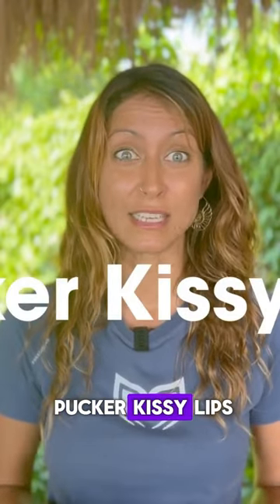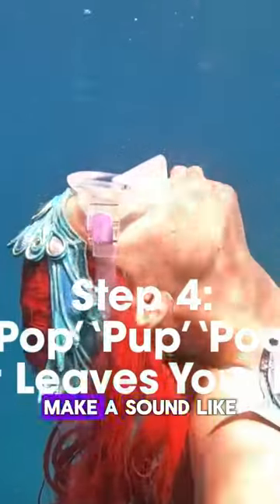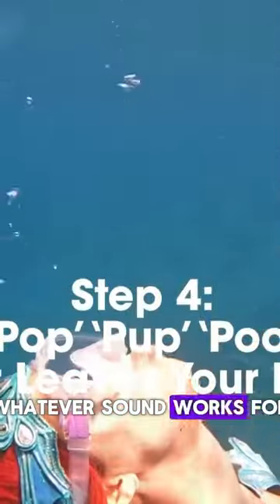How to Make Underwater Bubble Rings 🫧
The Mermaid Training Program is ideal for certified freedivers who dream of becoming mermaids and mermen who can move with grace at depth. After completing this program, you will be able to execute an elegant 90-second underwater mermaid performance with comfort and ease. You will also become a part of the constantly-growing mermaid community.

Benefits of the Mermaid Training Program include:

- Ability to swim with a mermaid tail
- Improved body awareness
- Feeling even more comfortable in the water than before
- Opportunity for self-expression and creativity